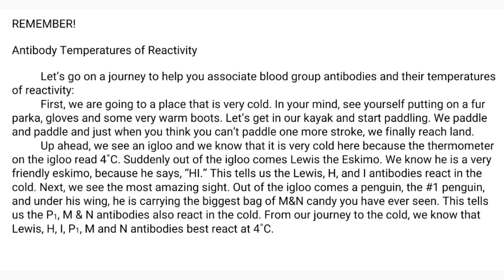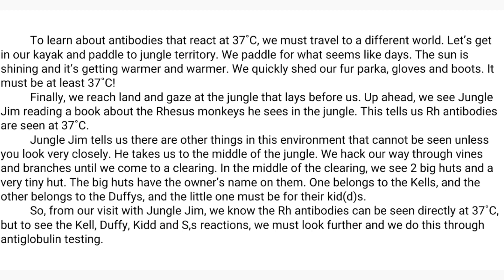MUST TO KNOW BLOOD BANKING!!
Hi Medtech babies!!

-Today's video is RECALLS/MUST TO KNOW BLOOD BANKING!!

2. Screenshot this video and share it in your Instagram story, and don't forget to tag me (@stilla.yang)